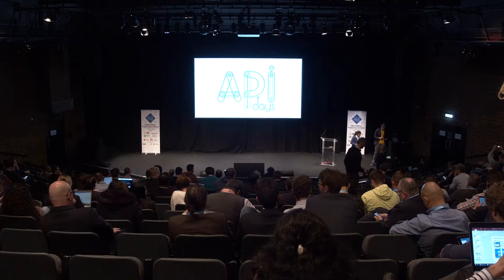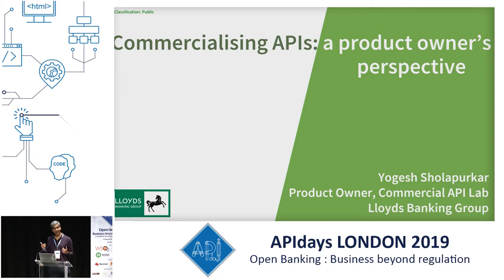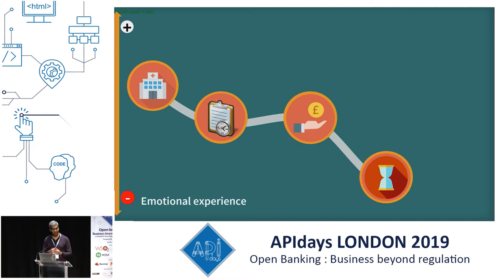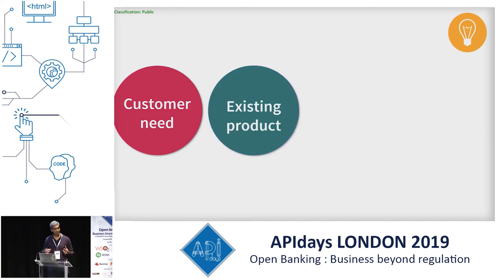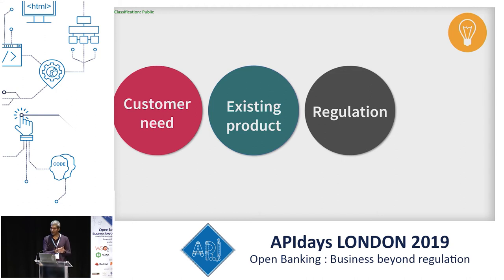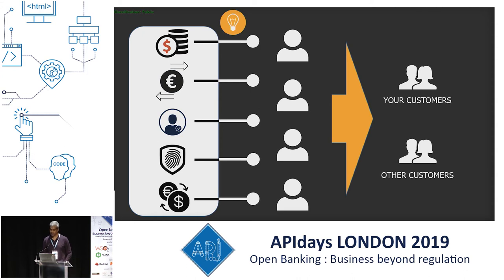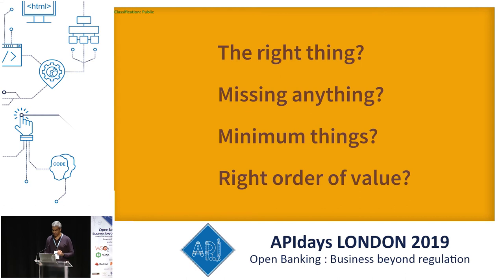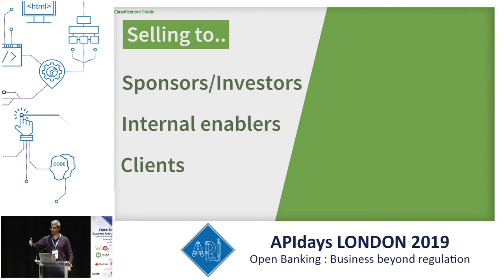Commercialising APIs: A Product Owner's perspective. Yogesh Sholapurkar, @ Lloyds Banking Group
APIdays London 2019

Commercialising APIs: A Product Owner's perspective
Yogesh Sholapurkar, Product Owner, API and Open Banking Commercialisation @ Lloyds Banking Group